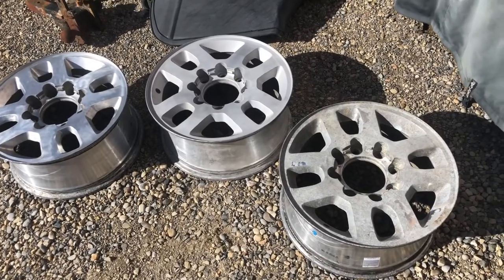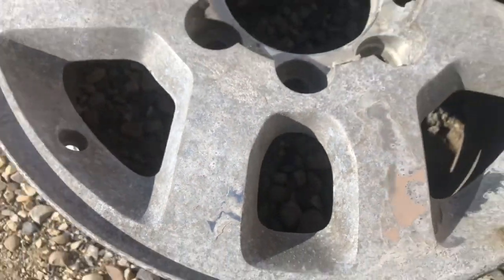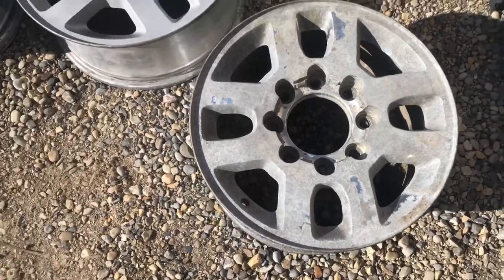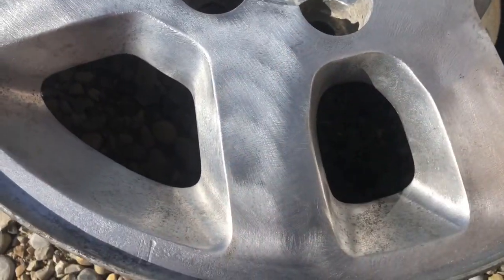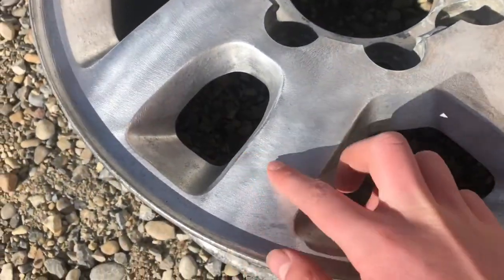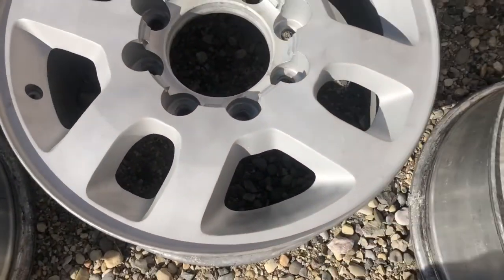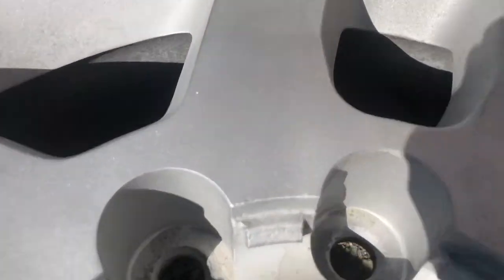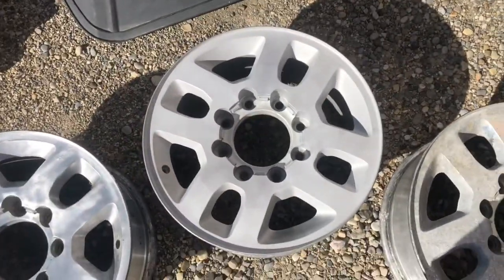Refinishing aluminum wheels/rims | Fuel Up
Refinishing aluminum wheels/rims
In this "snippet" we show you how our neighbor is refinishing his aluminum truck wheels.